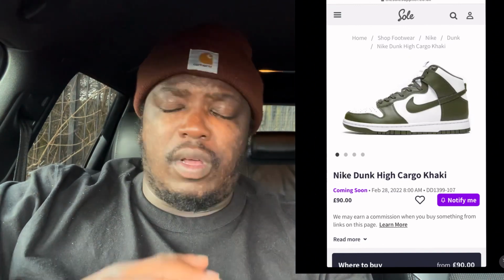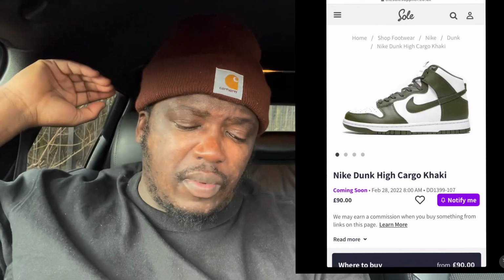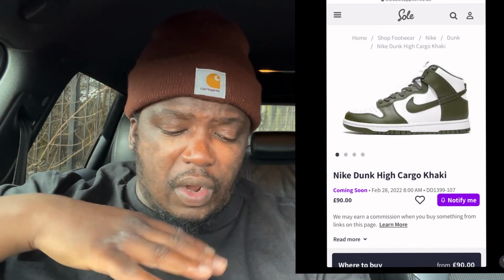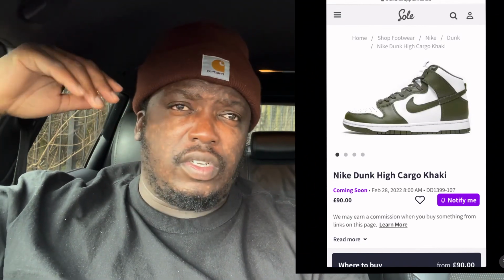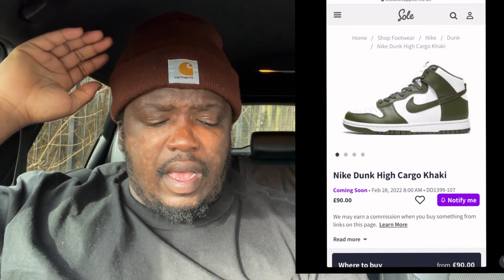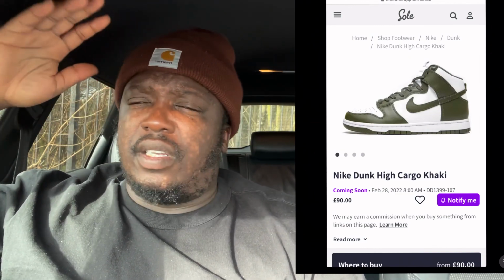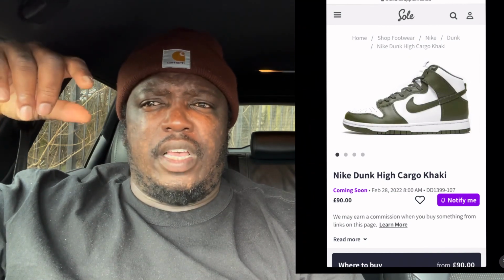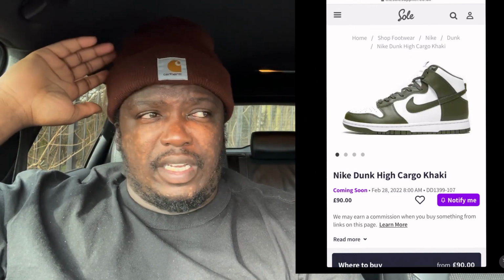Nike Dunk High "Cargo Khaki" First Impressions & Styling Tips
upcoming  shoe & clothing releases,  unboxing videos and some car content.  Join us on our journey to grown organically creating a community hub of like minded individuals.